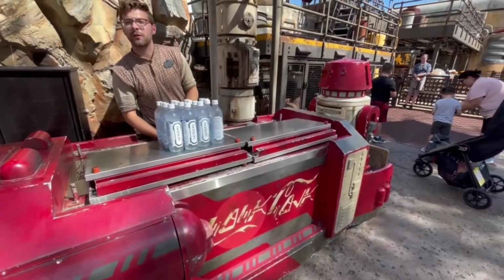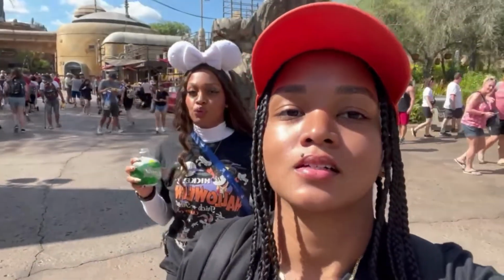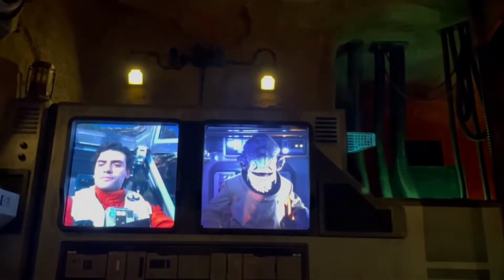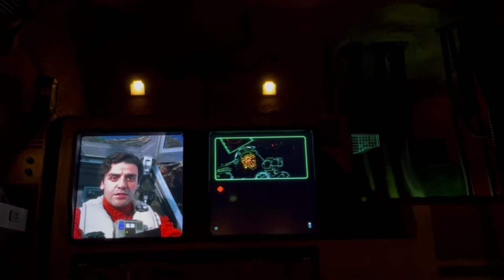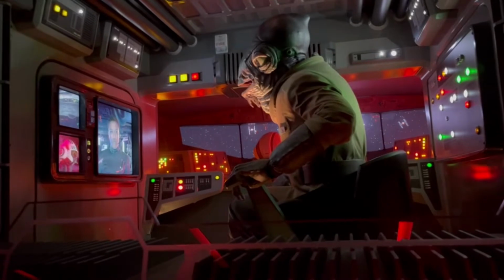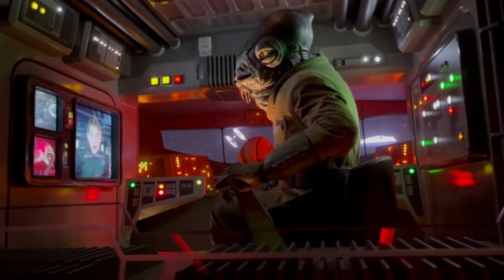First Time Exploring Galaxy's Edge | Rise of the Resistance | Star Wars Food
We apologize for the inconvenience of this video. Our content for Hollywood Studios is too much to not make Galaxy's Edge it's own video. We had a great time experiencing it for the first time and can't wait to go back! Rise of the Resistance is definitely a ride worth waiting for. Hope you also enjoy our Hollywood Studios video that will be up next!